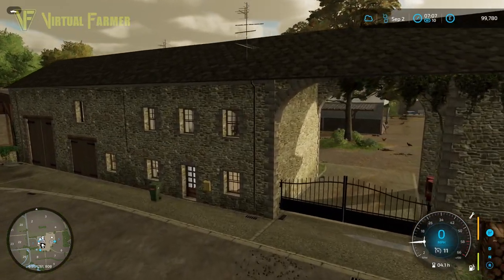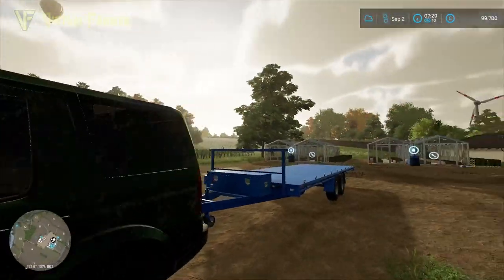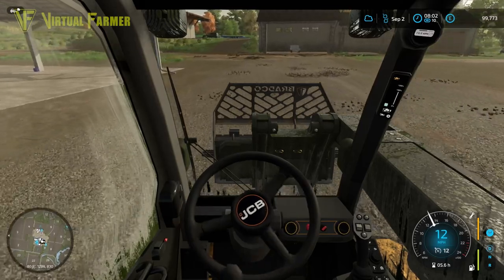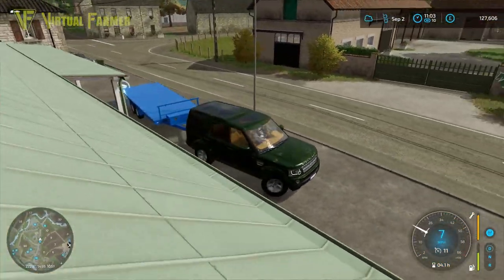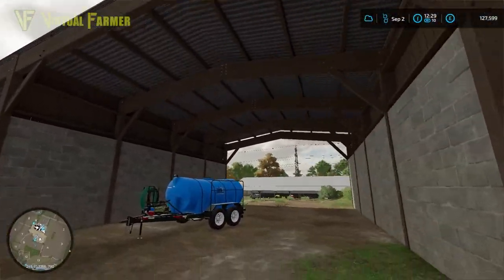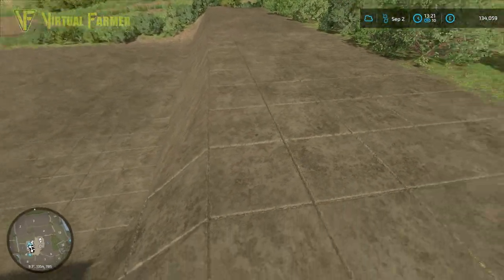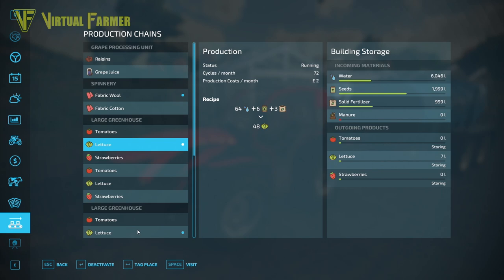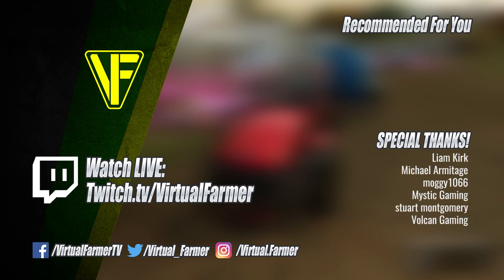Reshaping The Yard | The Old Stream Farm | Farming Simulator 22 Let's Play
The last of the lettuce has been produced from our greenhouses and now needs to be loaded up and sold. With that done, the greenhouses are cleared it's time to move them elsewhere in the yard, but where is the best place to place them?

Thanks to Black Sheep Modding for the creation of the excellent Old Stream Farm map, available now via the in-game mod hub for PC/Mac, Xbox and PlayStation.

Thanks to the following Patreons for their support:
--- Executive Producer ---
Galcomp Gamer

--- Co-producer ---
Gareth

--- Associate Producer ---
Dan Madgin
Daniel Skinbjerg
FarmCatGR
Flupper88
James
Penguiner
Simon Hardy
Thefisherj

--- Patron ---
Deacon Ix
Farmer Lewis 11
FendtFarmer85
Freddy
Harry Edwards
Hugo Heynes
Lee Jones
Tim Herrington

System Specs:
Hard Drives:
- 2x WD Blue 2TB Desktop Hard Disk Drive